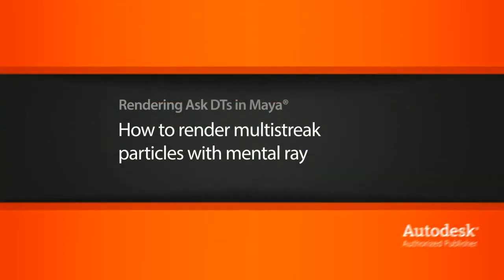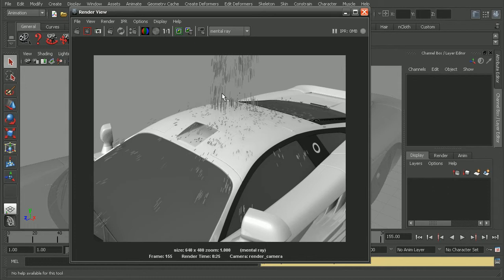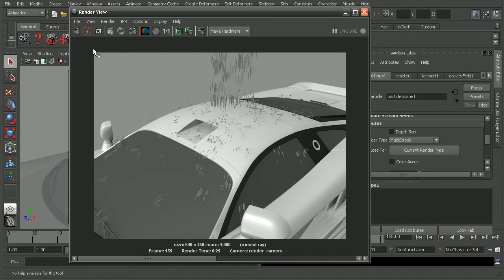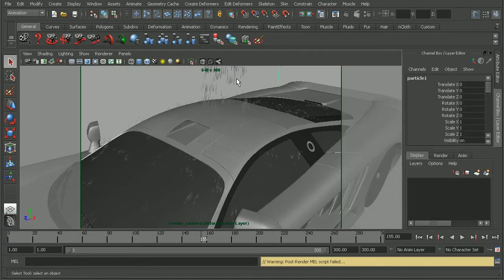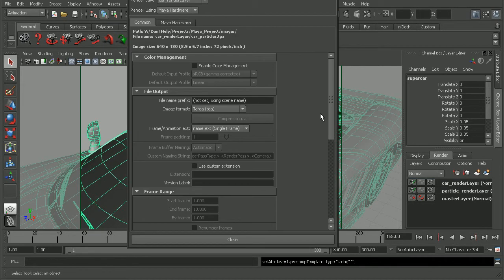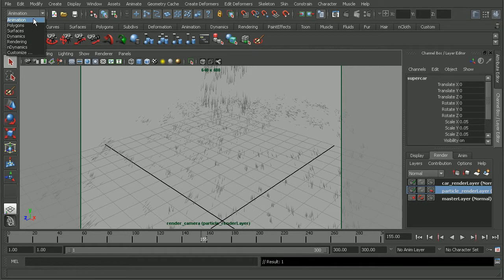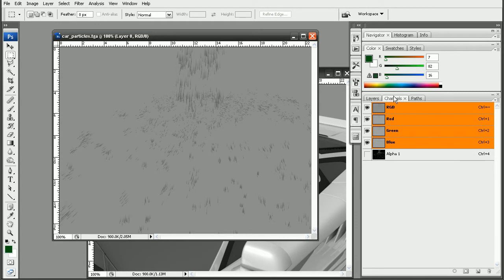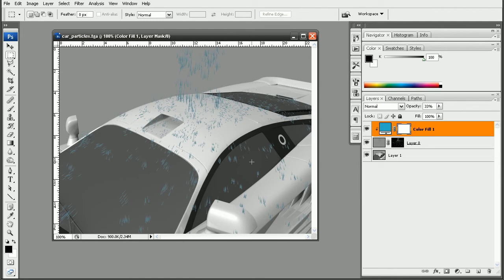Ask DT: Maya Rendering - How to render multistreak particles with mental ray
In this video we’re going to look at a question from one of our users, dmantech, on how to set up rendering multistreak particles while using mental ray.